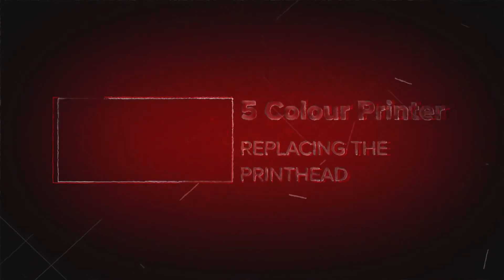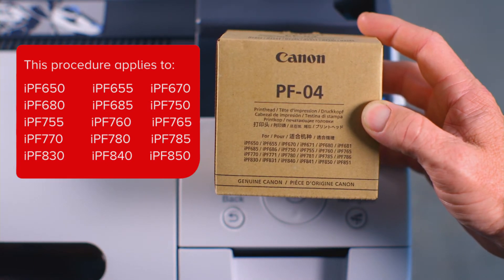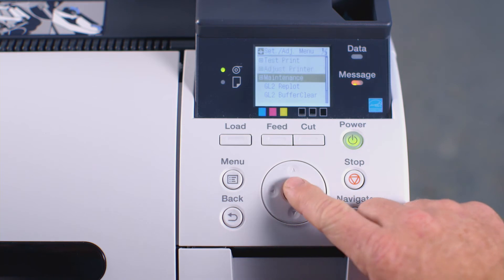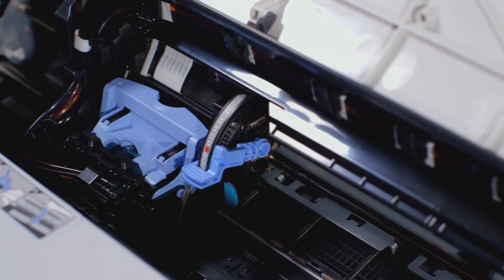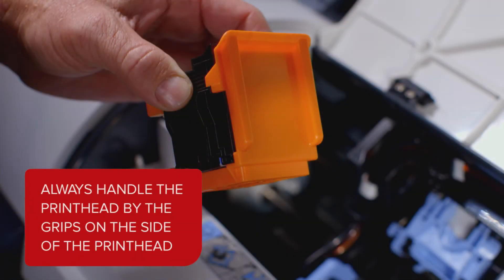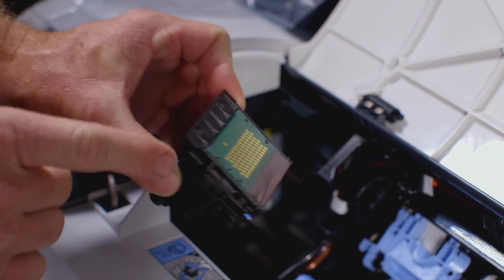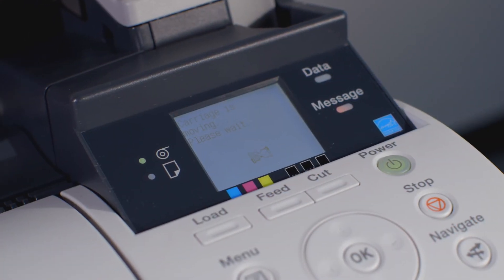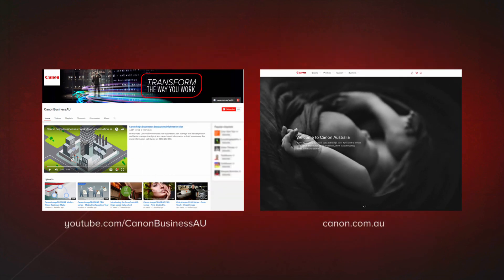imagePROGRAF 5 colour - replace PF-04 print head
This video shows how to replace the print head on an iPF 5 colour device, this includes any model (iPFxxx) that uses the PF-04 print head.